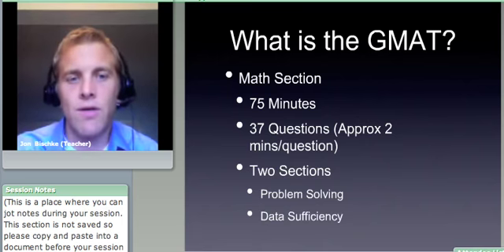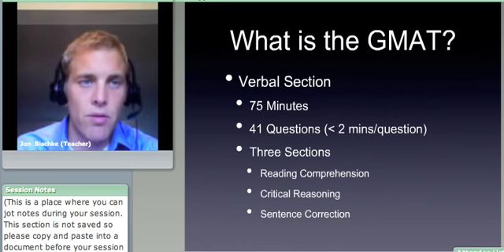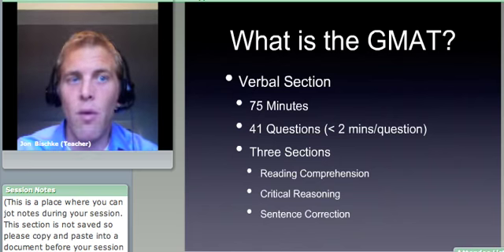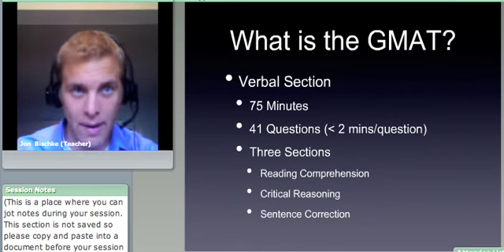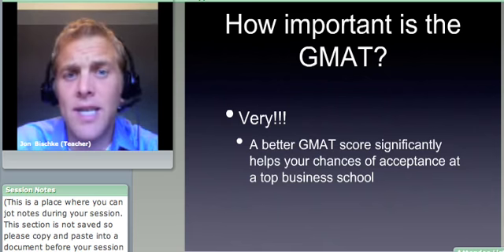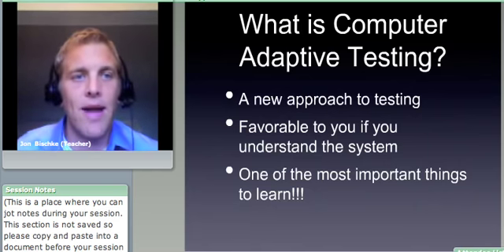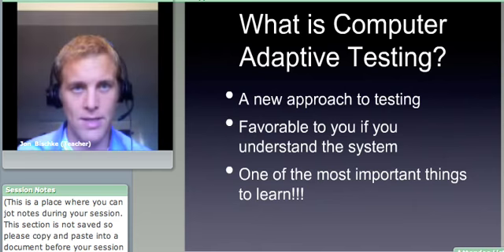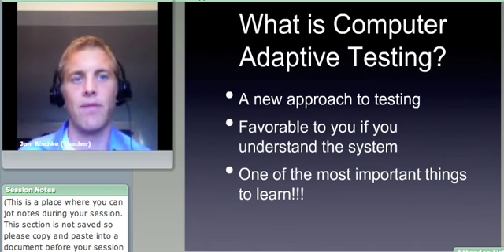GMAT - Intro to the GMAT Part 2 - eduFire.com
In this one-hour seminar well cover the basics of the GMAT including the format of the test, Computer Adaptive Test, GMAT principles and the best approaches to studying. I look forward to seeing you there!